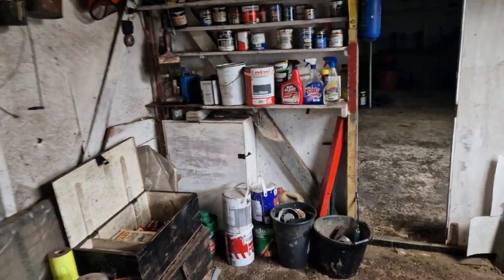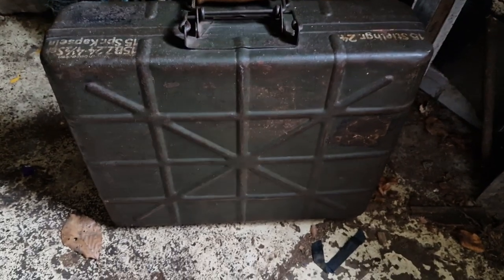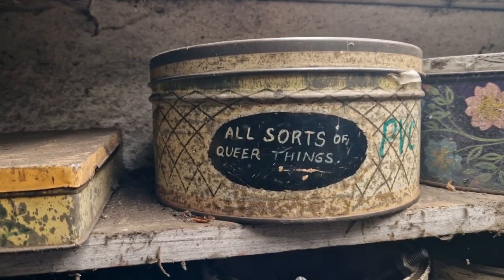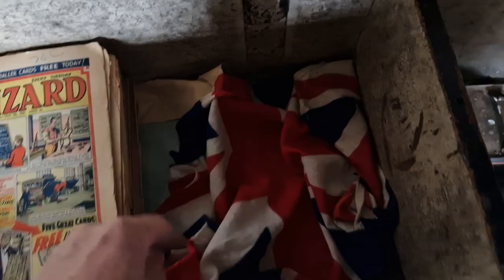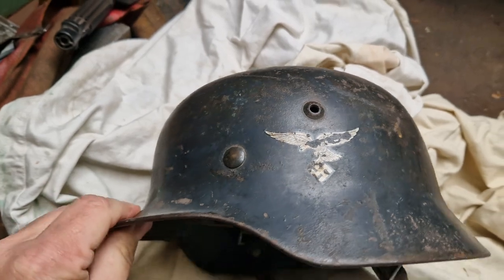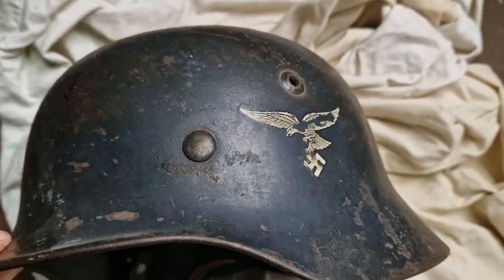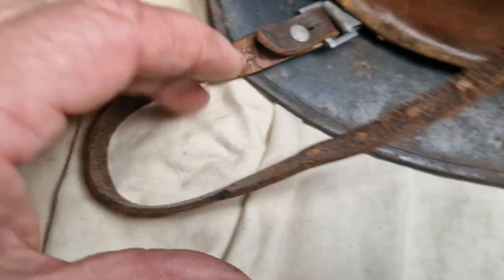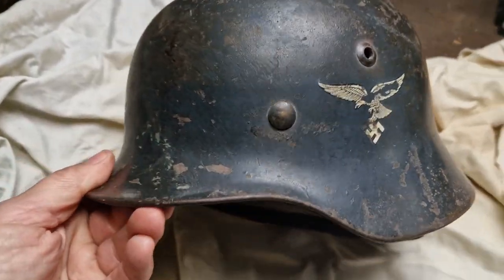German WW2 helmet - discovered in shed + other relics!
We recently obtained a property out in the Kent countryside. Roughly 2 acres in size, it has several sheds / workshops as well as a run down 4 bedroom house.  The previous owner had apparently lived there his whole life, apart from a few years spent in the military. Neighbours insist that he had a revolver hidden away but we haven't come across any firearms so far. We have found several militaria items in the house & sheds including ammo tins, shell cases, paperwork & trench art.  Most impressive find so far is the Luftwaffe helmet seen in this video.  We have plenty more to search through, so hopefully more items will be uncovered.